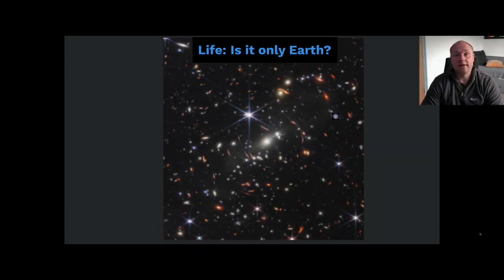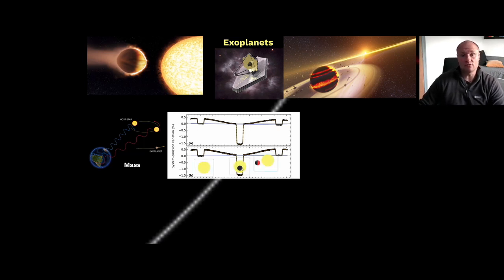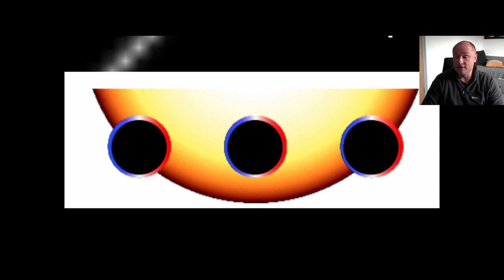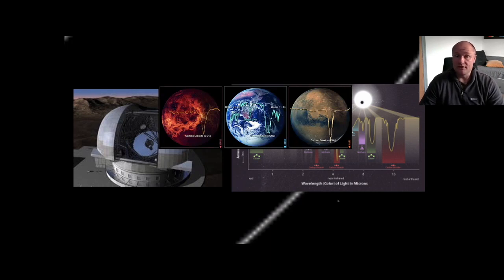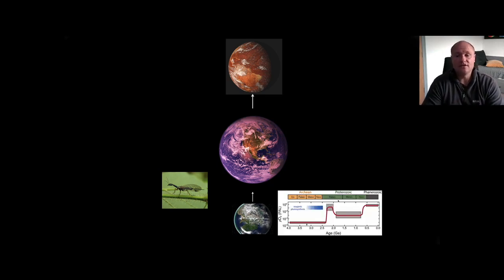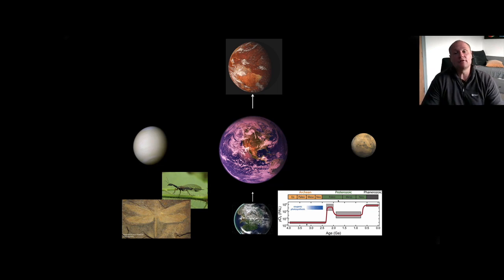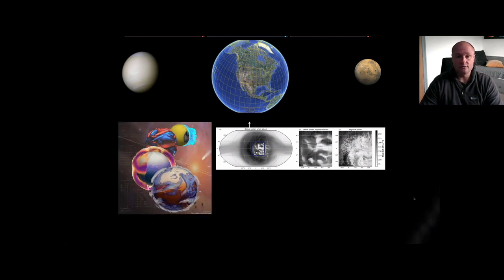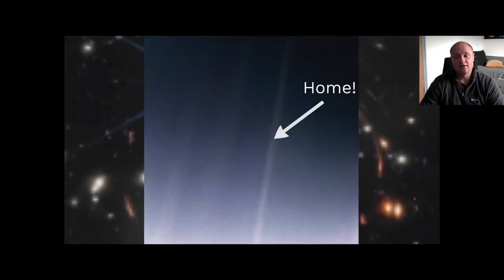Exoplanet Atmospheres: Nathan Mayne at the OAE’s 5th Shaw-IAU Workshop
Titel:
Exoplanet Atmospheres

This was a talk given at the 5th Shaw-IAU Workshop on Astronomy for Education, organised by the IAU Office of Astronomy for Education (OAE, http//astro4edu.org).

Planets are everywhere! Since the detection of the first planetbeyond thesolar system we have learned that they are bothubiquitous and diverseranging from extremely hot gas giantplanets (hot Jupiters) to planets potentially able to host life (e.g.,Trappist-1e). However, how do we detect and study these distantworlds? In this talk I will detail how we explore the atmospheresof distant planets. Through combining simulations (for example,3D climate models as visualised in Fig 1.) to comparison withcutting-edge observations (as shown in Figure 2), we can learnabout planet formation and evolution in general but also take Lessons home to Earth, to improve our understanding of our own Changing climate.

About Nathan Mayne:
I grew up in Camborne in Cornwall on a small farm, and much of my youth was spent surfing, playing sport or finding interesting ways to injure myself. At school I always enjoyed complex problems, although I spent most of my early life trying to deny this or cover it up! I never owned a telescope and had no idea what a degree or PhD really was, but I did have a lot of books about space and space exploration. Strangely, I never wanted to be an astronaut, or work out how the rockets worked. However, I was always fascinated at how a huge range of environments across our universe could be realised maintaining the same underlying principles-Physics! Of course, I really would not have phrased it like that back then, probably more like: hmm planets and stars are cool. I went to school at Pool School and Community College, and completed my A-levels there too, before taking a year out working in a DIY store and travelling within Europe. At University, in Exeter, I really started to realise (towards the end of the course) that I was in fact a whole and actual geek. It took a while to come to terms with, but I gradually realised the potential for Physics, and astrophysics in particular to provide a steady stream of unsolved, hugely complicated problems! I completed an Mphys degree specialising in Surface Plasmon Polariton working with Prof. B Barnes, then took at year out working for 6 months at the University of Exeter Sports Park then travelling for the remainder of the year to Malaysia, Australia and New Zealand. After this I completed a PhD on stellar ages with Prof. T. Naylor, before working with Prof. T. Harries on radiative transfer. Finally, I found a home working on planetary atmospheres with Prof. I Baraffe, before becoming a lecturer and leading my own group in this field.

About the 5th Shaw-IAU Workshop:
This year’s Shaw-IAU Workshop on Astronomy for Education focuses on two themes: one special practical astronomy education topic and one scientific topic. The special topic is astronomy education outside the classroom, looking at how astronomy can be taught in a diverse range of environments such as science centers, planetaria and youth clubs. The scientific topic is planetary atmospheres, both in the solar system and exoplanets as well as our own Earth. The workshop was organised by the IAU Office of Astronomy for Education

Keep up to date with future Shaw-IAU Workshops and other opportunities at the IAU Office of Astronomy for Education by joining our mailing list

Follow the IAU OAE on X and Facebook under @astro4edu